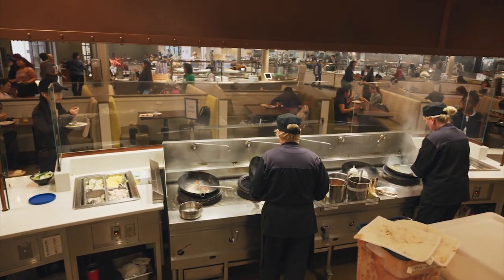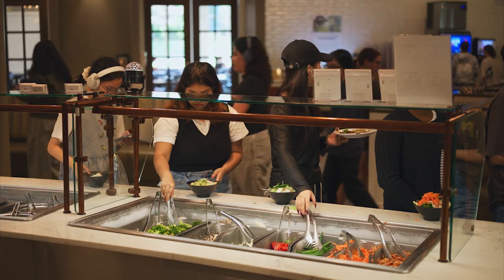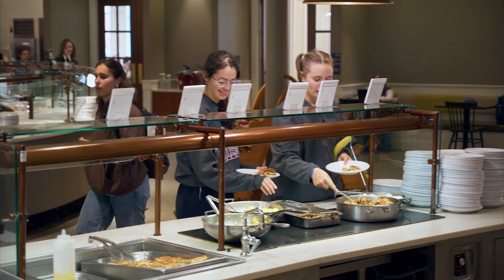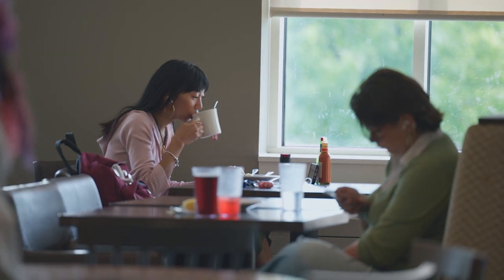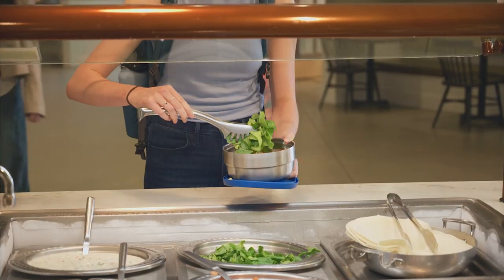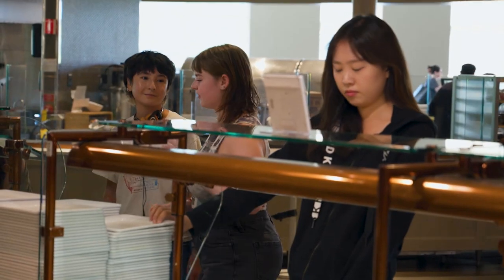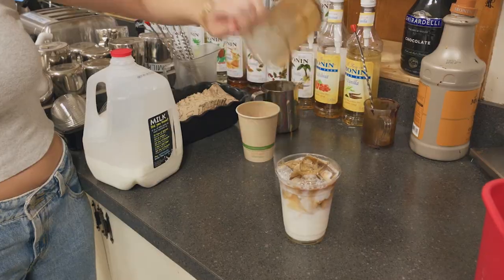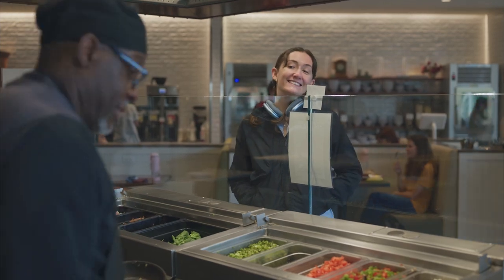Dining at Mount Holyoke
Curious about what you'll be eating at Mount Holyoke? MHC's dining services team is passionate about providing great tasting food for the entire community while promoting a culture of sustainability and supporting local agriculture.